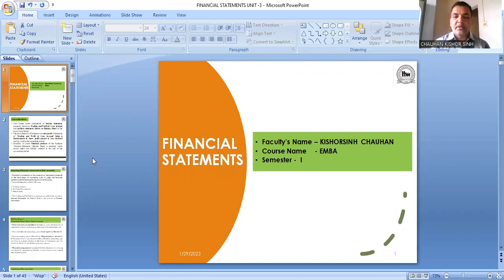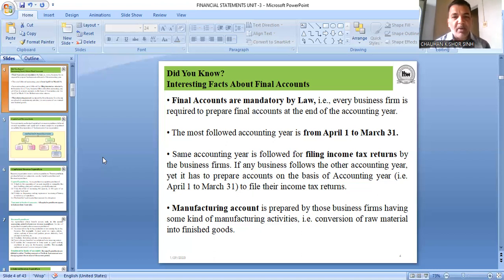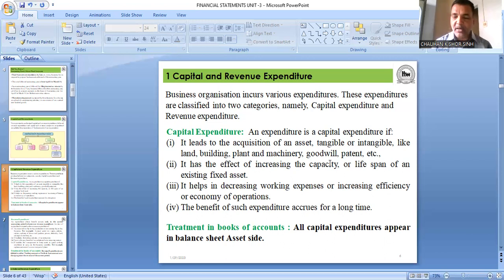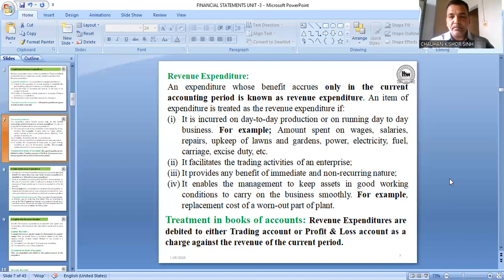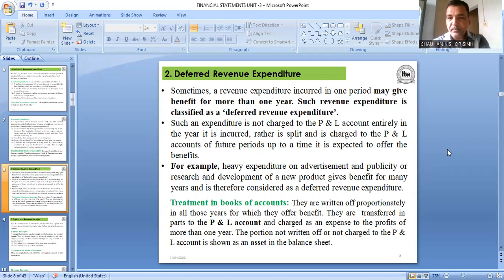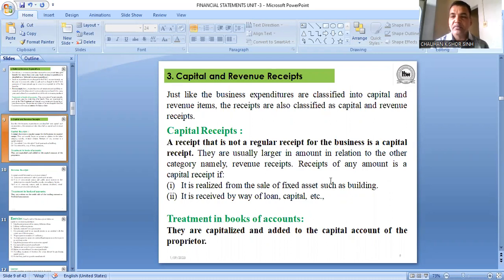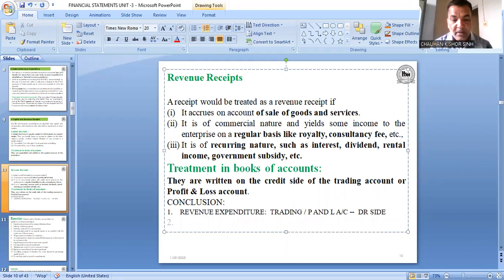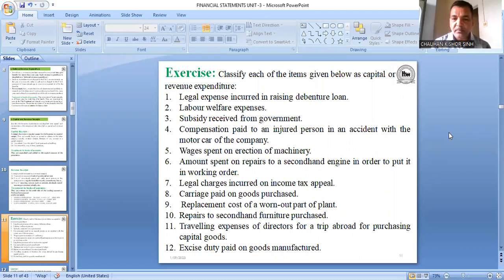FINANCIAL STATEMENTS- I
PREPARATION OF FINANCIAL STATEMENTS